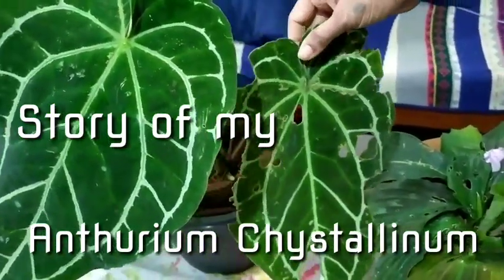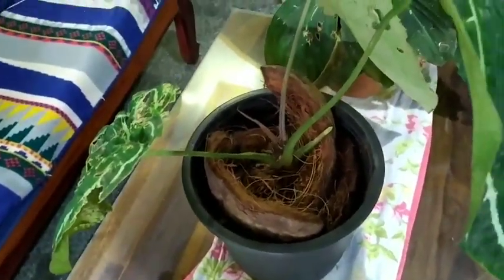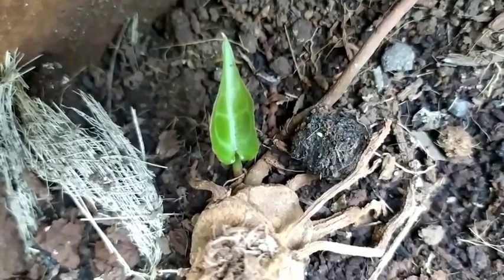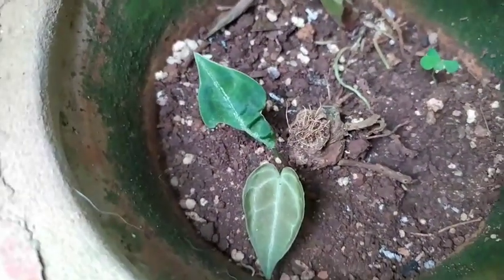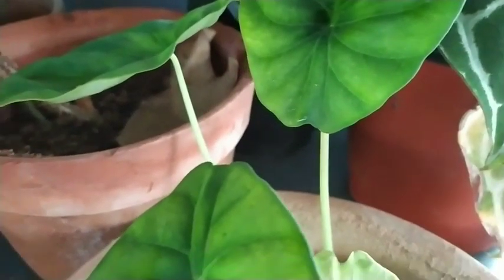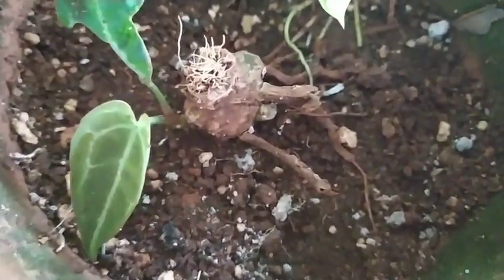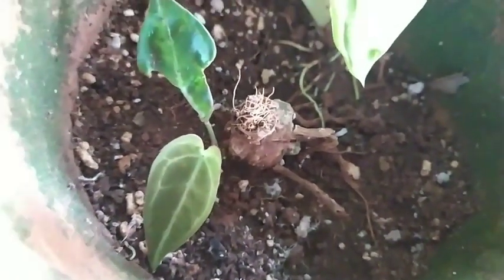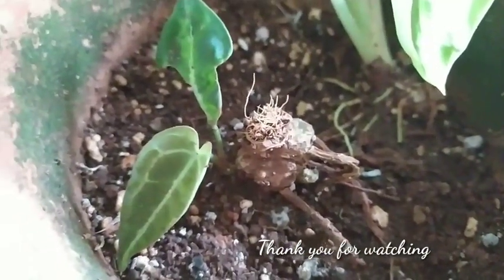The story of my Anthurium Chystallinum/ lost its leaves/ back again the second time ❤️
Exactly a year back, I had a huge Anthurium Chystallinum, then it kind of died or went dormant with its leaves just falling off.

Transfer the root ball to new soil without coconut husk pieces and exactly six months later gave new leaf. which again was sadly destroyed by my dog...

Now, again six months later, it has given a new stem and two new leaves which are very small...happy to see them.

Teaches me not to give up...on plants they do bounce back and make you smile ❤️

Enjoy Gardening ❤️